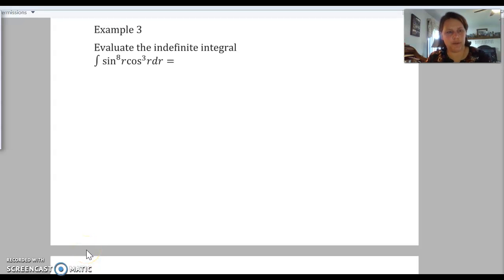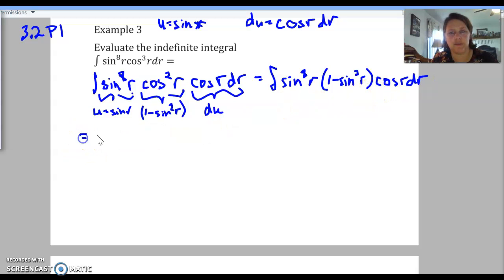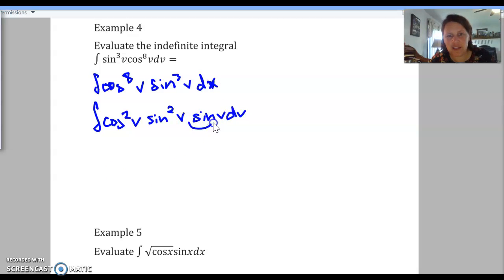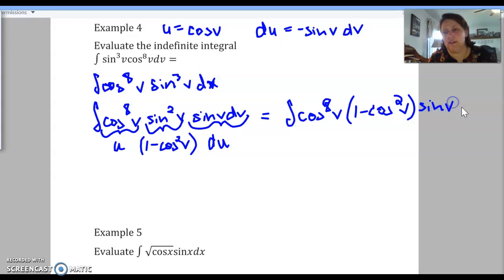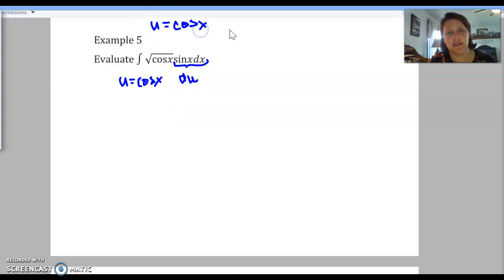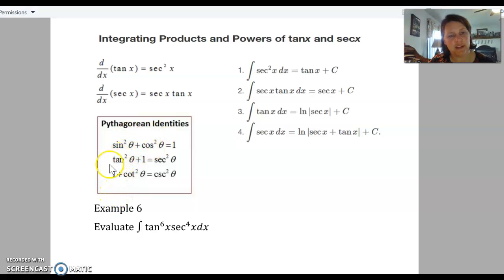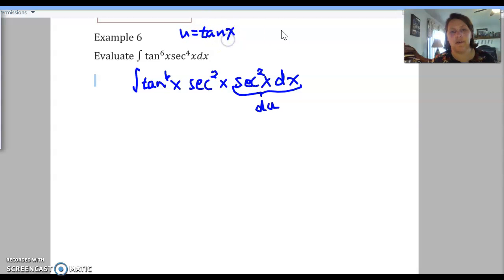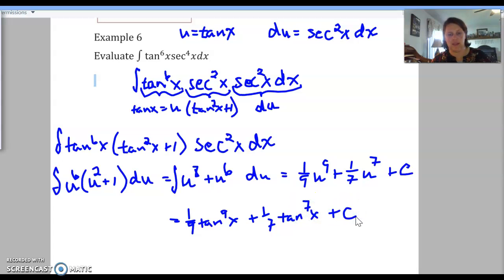3.2 Part 1 Video #2